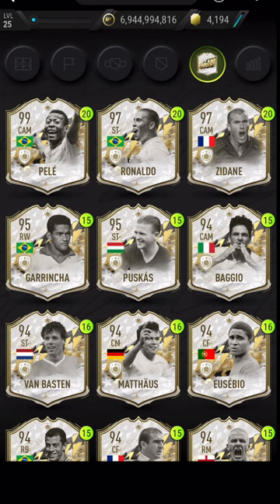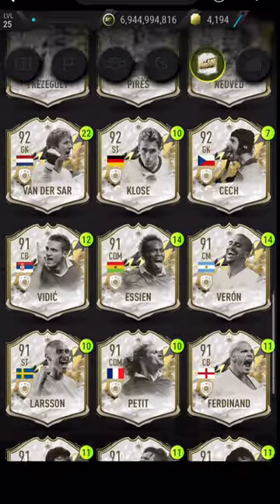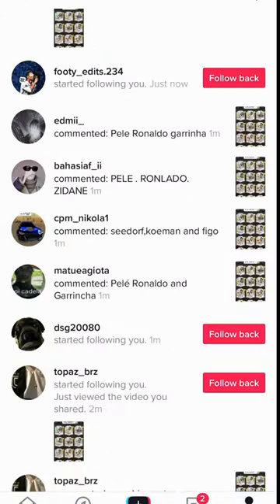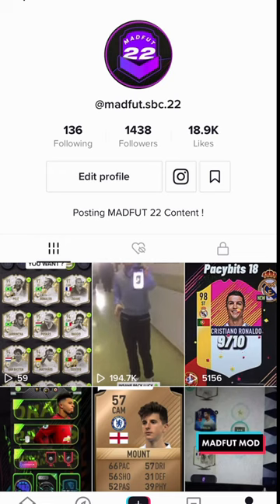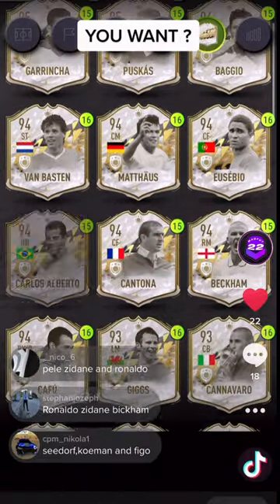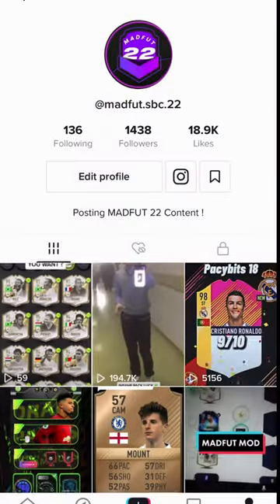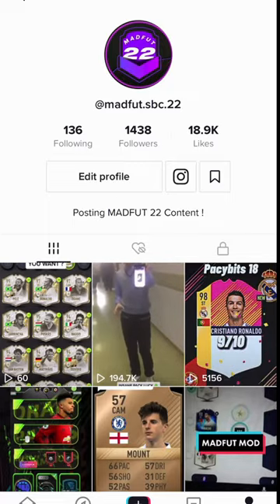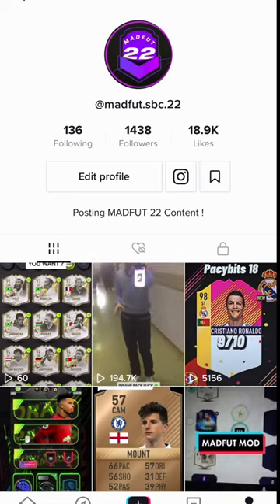How To Easily Get 3 Prime Icon Moments For FREE... (MadFUT 22)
In This Video, I show how you can get The NEW Prime Icon Moments For FREE, Through my new TikTok

anyhow here's some lovely info about myself

- Pacybits 21 is a small Irish youtuber , Had a dream since he was little to become a youtuber , his goal At this moment is 30k and only you can make that happen , he started this channel a year and a bit ago and is indeed happy with it , he's also really happy with this growth and editing skills , He loves YouTube and never wants to quit ! He plays
FIFA 21 , 22 , Also nobody forget he Loved PACYBITS 17,18,19 and 20 , he was devestated when Pacybits got Copyrighted! he also plays Pacfut , Madfut!
Scroll down even more to see My uploading Schedule!

Upload Schedule :

I try to Upload 2/3 times every week
videos come out at 4-30pm UK time Exact.
Well , Now That MADFUT 22 Is out im going to try my best to get a video out every day of the week! Idk about that lol , The times are a bit all over the place , could be any time from 4-30 to 8pm uk!

LUKA MODRIC MADFUT
LUKA MODRIC SBC
NEW SBC MADFUT
LUKA MODRIC SBCS
LUKA MODRIC FUTURE ICON SBCS
LUKA MODRIC SBCS
LUKA MODRIC MADFUT 22
MADFUT SBC
NEW MADFUT SBCS MADFUT 22
LUKA MODRIC Objective SBC SOLUTIONS MADFUT
Trent Alexander Arnold MADFUT
TRENT ALEXANDER ARNOLD SBC
NEW SBC MADFUT
TRENT ALEXANDER ARNOLD SBCS
TRENT ALEXANDER ARNOLD TOTY SBCS
TRENT ALEXANDER ARNOLD MADFUT 22
MADFUT SBC
NEW MADFUT 22 SBCS MADFUT 22
TRENT ALEXANDER ARNOLD Objective SBC SOLUTIONS MADFUT
ROBERT RIVELLINO MADFUT
ROBERT RIVELLINO SBC
NEW SBC MADFUT
ROBERT RIVELLINO SBCS
ROBERT RIVELLINO FUTURE ICON SBCS
ROBERT RIVELLINO SBCS
ROBERT RIVELLINO MADFUT 22
MADFUT SBC
ROBERT RIVELLINO Objective SBC SOLUTIONS MADFUT
Mohamed Salah MADFUT
Mohamed Salah SBC
NEW SBC MADFUT
MOHAMED SALAH SBCS
MOHAMED SALAH TOTY SBCS
MOHAMED SALAH SBCS
MOHAMED SALAH MADFUT 22
MADFUT SBC
MOHAMED SALAH Objective SBC SOLUTIONS MADFUT
Victor Ibarbo MADFUT
Victor Ibarbo SBC
NEW SBC MADFUT
Victor Ibarbo SBCS
Victor Ibarbo MADFUT META SBCS
Victor Ibarbo SBCS
VICTOR IBARBO MADFUT 22
MADFUT SBC
VICTOR IBARBO Objective SBC SOLUTIONS MADFUT
Iker Casillas MADFUT
Iker Casillas SBC
NEW SBC MADFUT
Iker Casillas SBCS
Iker Casillas MADFUT ICON THROWBACK SBCS
Iker Casillas SBCS
Iker Casillas MADFUT 22
MADFUT SBC
Iker Casillas Objective SBC SOLUTIONS MADFUT
Prime Icon Moments MADFUT 22
PIM MADFUT